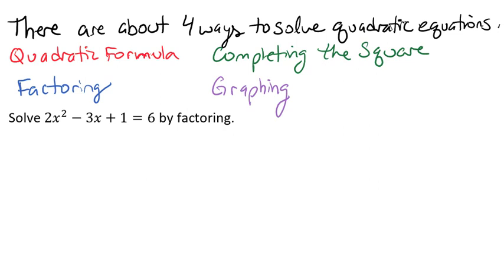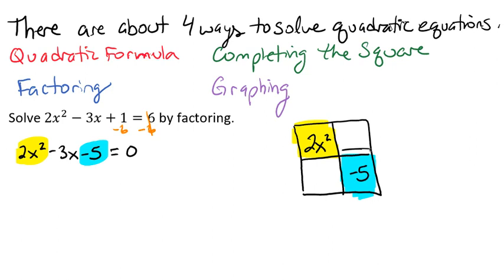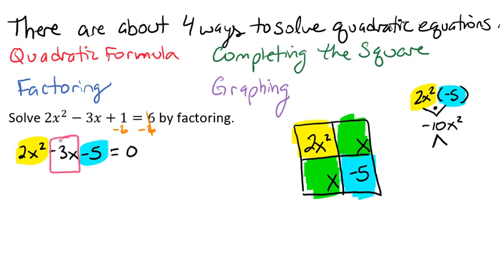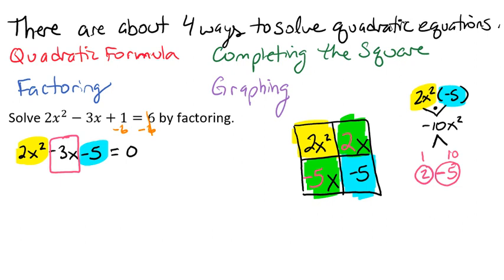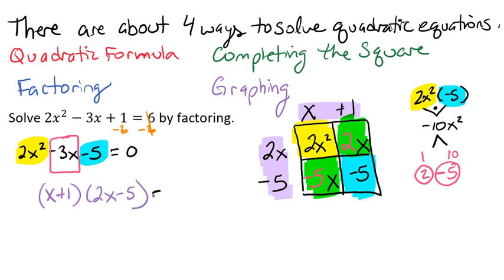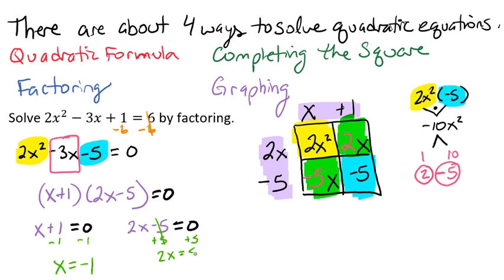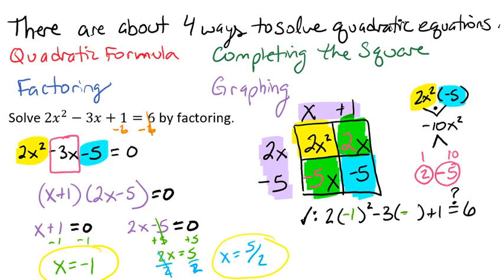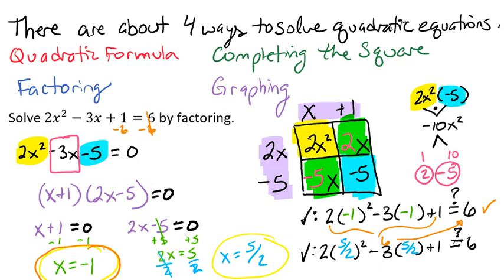Solving a Quadratic Equation by Factoring Video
This video goes through an example of solving a quadratic equation by factoring.